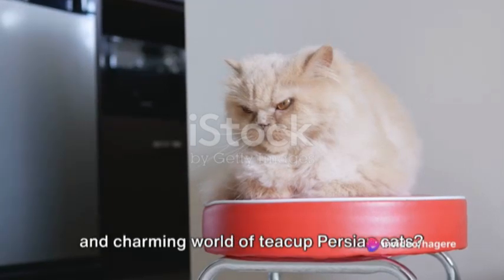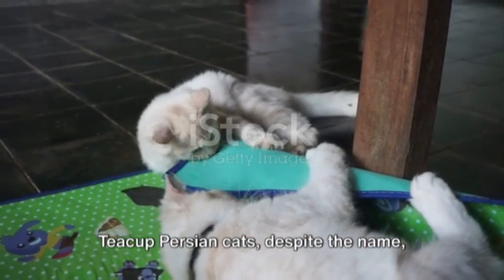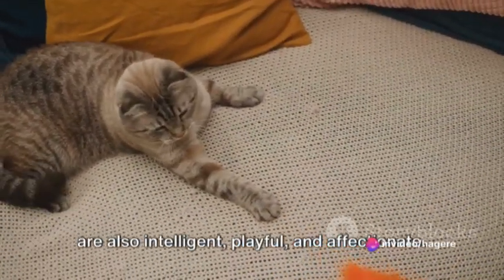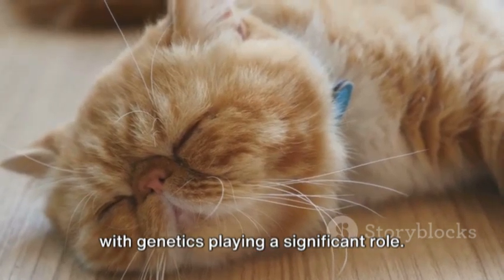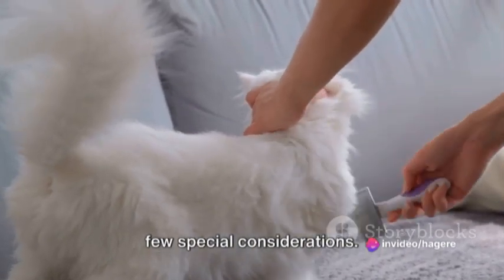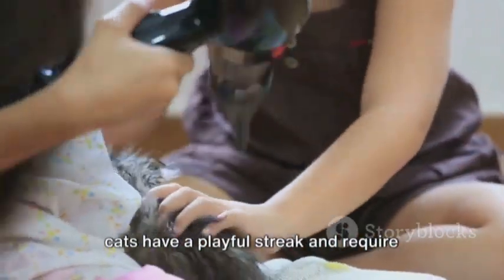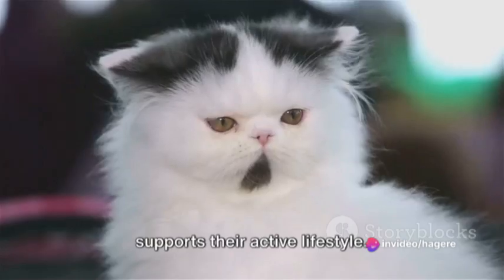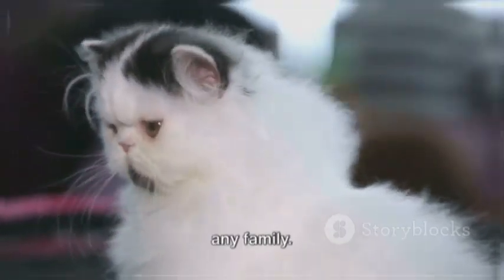Teacup Cats | The Truth About Teacup Cats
Animal Lovers.